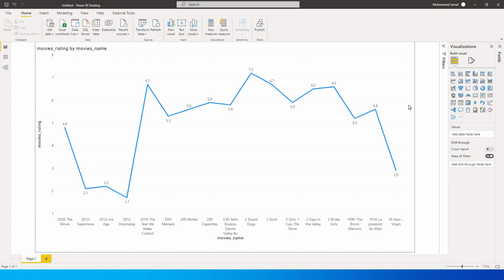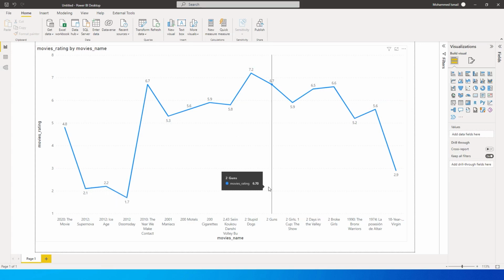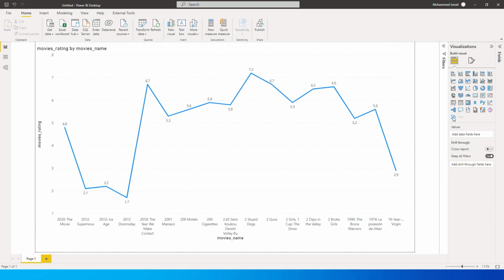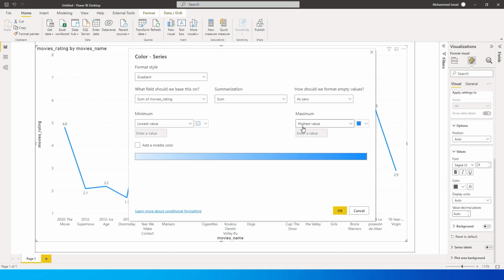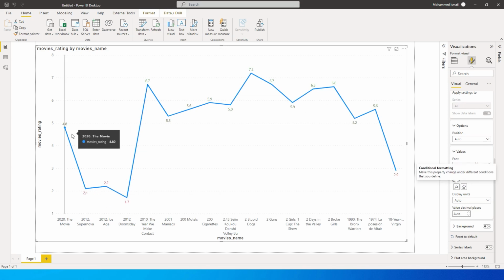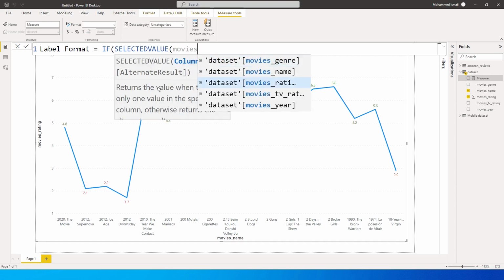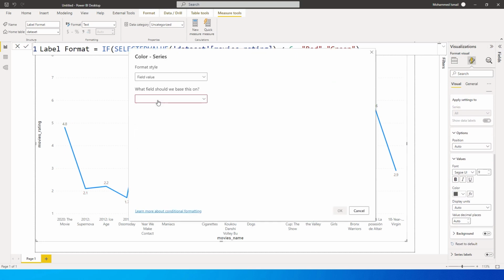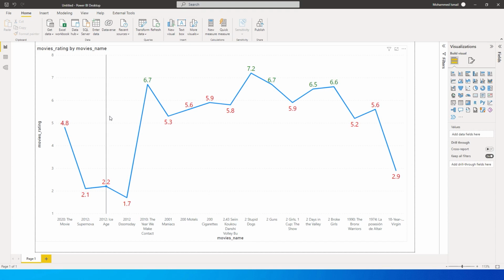New Feature in PowerBI lets you format labels conditionally | MiTutorials